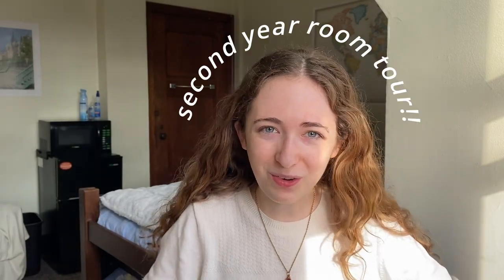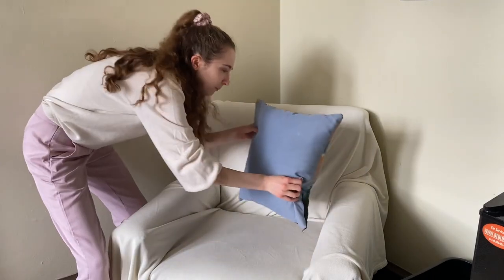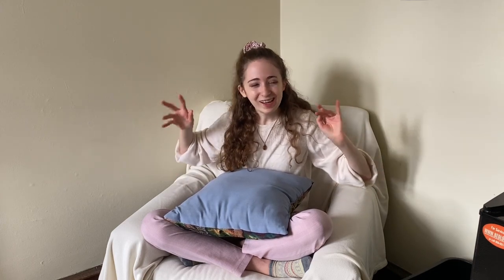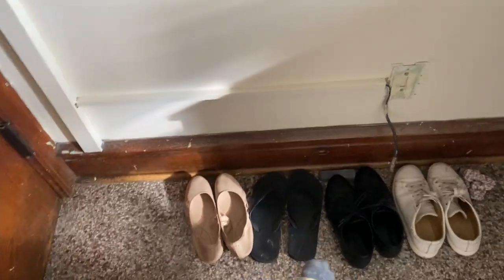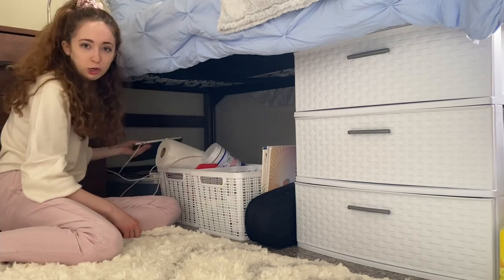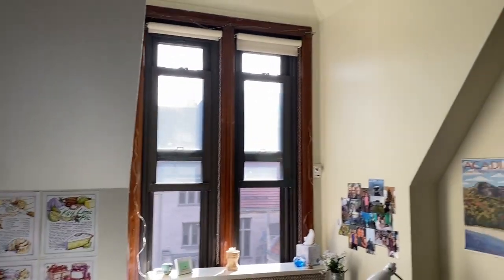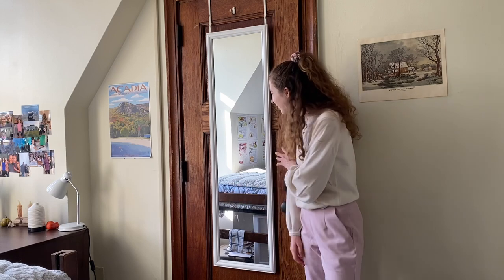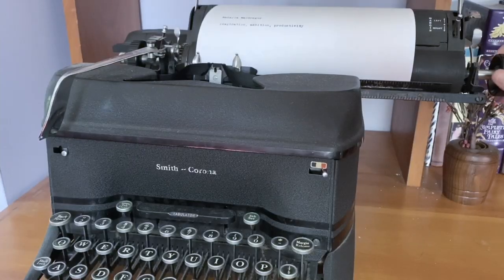COLLEGE DORM TOUR | uchicago single dorm room in bj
I'm in love with my dorm room!! It's a single in Burton-Judson Courts (known as BJ). It's so great to be back doing homework and especially in a space that I feel comfortable in, so I hope that this video is fun to watch 💕 I hope you're all having a good October!

timestamps ☀️
0:00 exterior of dorm
0:13 introduction
0:51 front of room
3:23 bed area
5:18 dormer
5:42 desk
7:24 wall art
8:46 closet
9:34 view from the window

about me 🌷
I’m Makayla! I’m nineteen years old, a rising second year at the University of Chicago, and a Creative Writing and (prospective) Global Studies double major.
Some of my favorite pastimes are reading, cooking, writing, violin, ping pong, and studying. I have an older brother, step-siblings, three dogs, and I grew up in Maine.
I’m a 5w4 INTJ and in love with Star Wars, Marvel, Lord of the Rings, Game of Thrones, Supernatural, and Sherlock, so I can always talk about these all day long!!

Other Instagram accounts: @mbti.typed and @krabbypattymemes

sub count 📚
1.93K